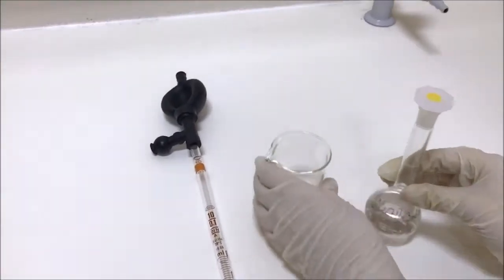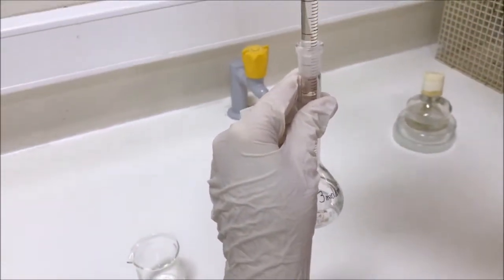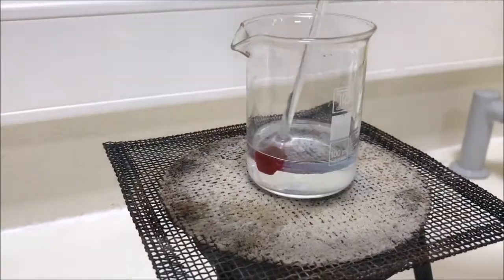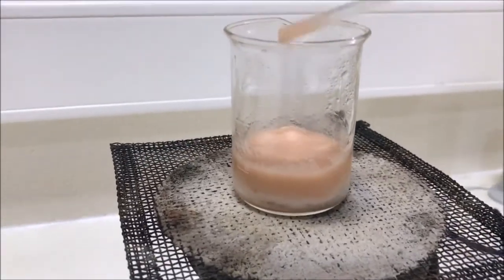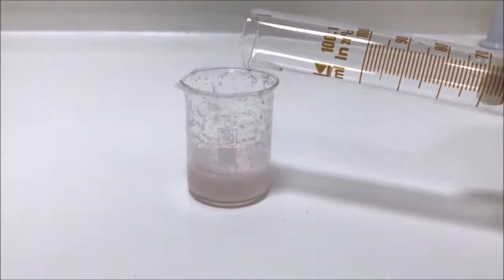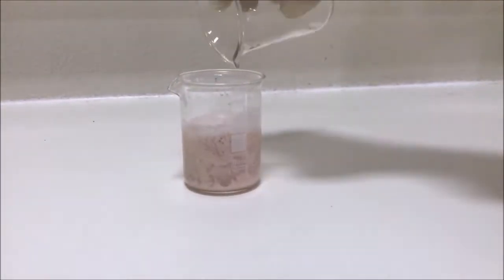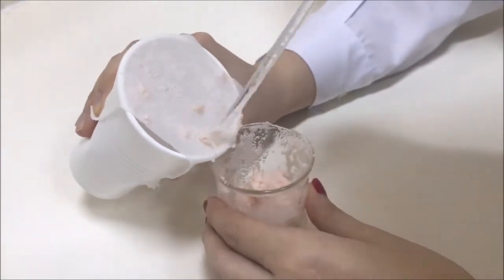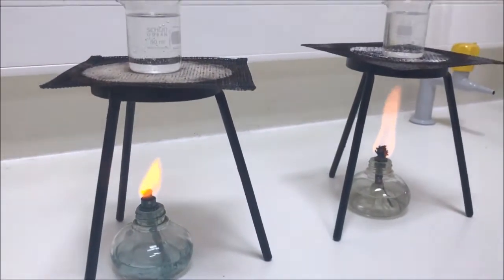Reação de saponificação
Nome dos participantes: Ana Santos, Inês Matias, Sara Gutierrez
Professor responsável: Margarida Silva
Escola: Instituto de Ciências Educativas

Resumo:
A produção de sabão é uma das reações mais antigas, pensando-se ter sido descoberta por acidente, no Monte Sapo, quando se ferveu gordura animal com cinzas. Hoje em dia, em vez de gordura animal e cinzas, utilizam-se óleos e soluções básicas, respetivamente.

Este produto é obtido a partir da reacção de saponificação que, na nossa experiência, vai ser executada utilizando óleo de coco e, como base, o hidróxido de sódio (NaOH). Quantitativamente, vamos fazer reagir 10 mL de óleo de coco com uma solução de hidróxido de sódio de concentração aproximadamente de 3 moldm-3.

Devido à utilização desta base, iremos obter um sabão denominado de “sabão duro”, ao contrário do que aconteceria com hidróxido de potássio que formaria um “sabão mole”.